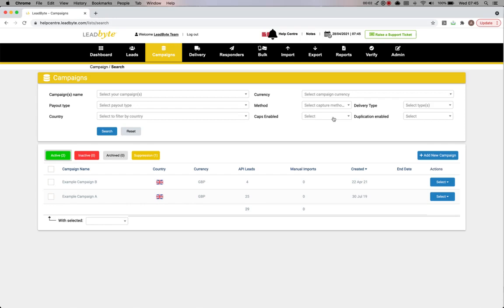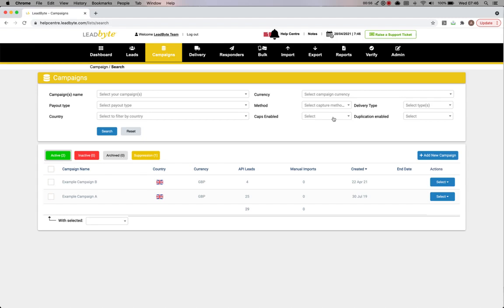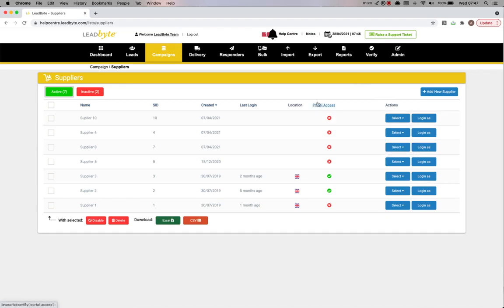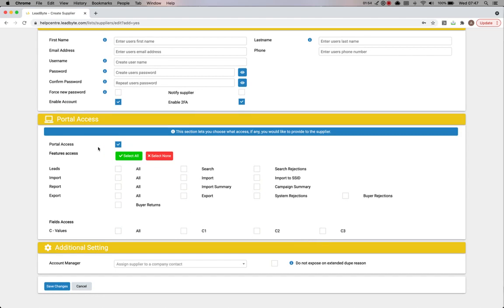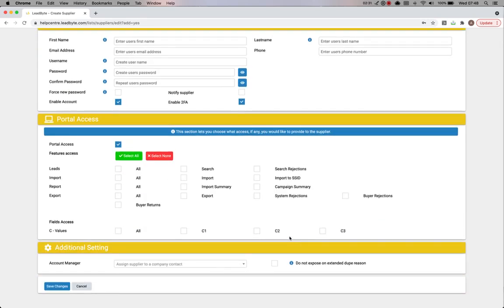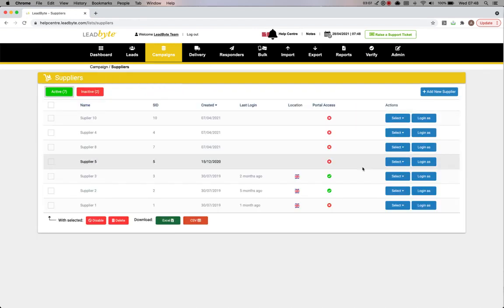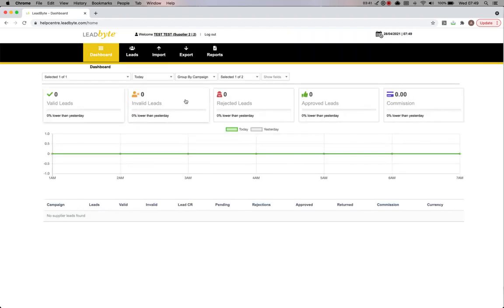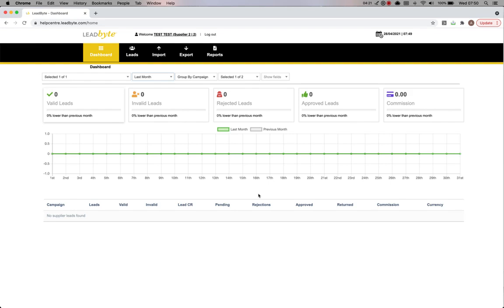How to create a Supplier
This video explains what a supplier is and how you manage your suppliers.  Suppliers are an entity that identify where your leads have come from.